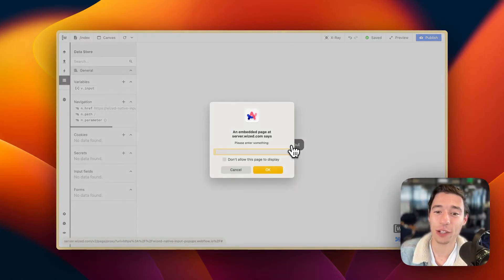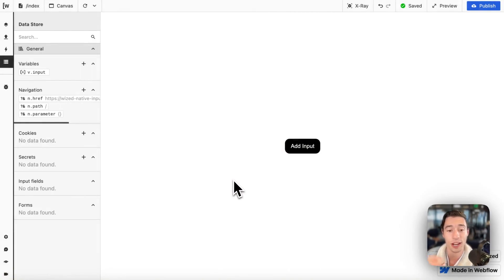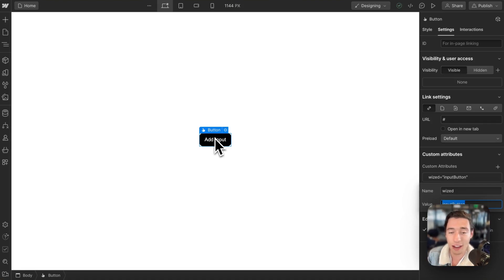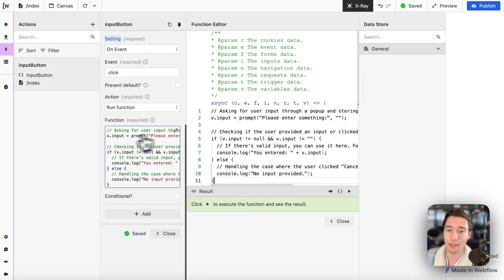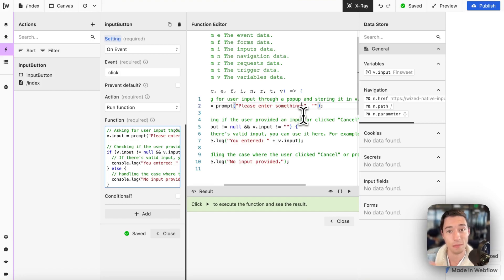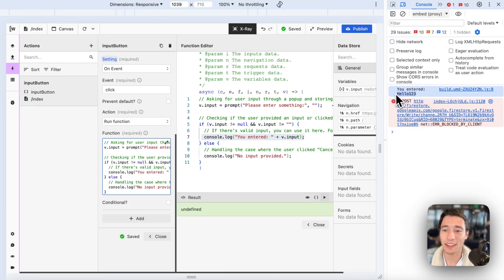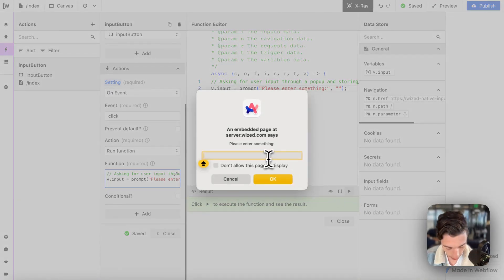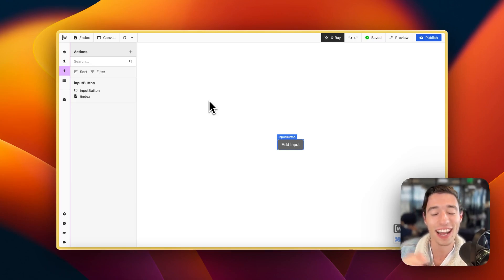Native Browser Input Prompts in Wized & Webflow (Synched with Wized Variables!)